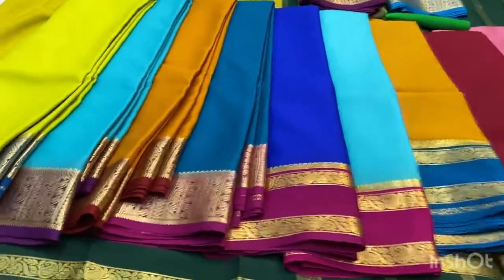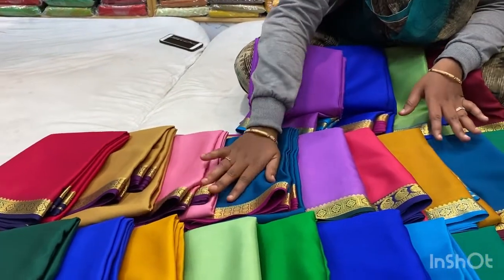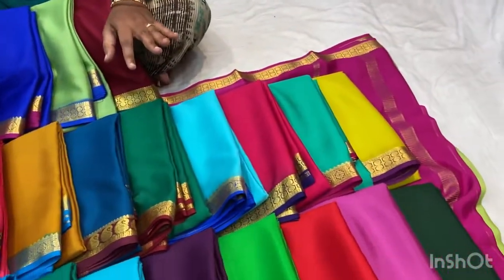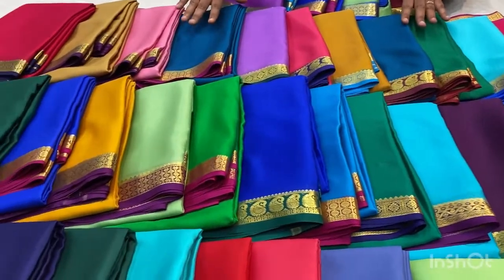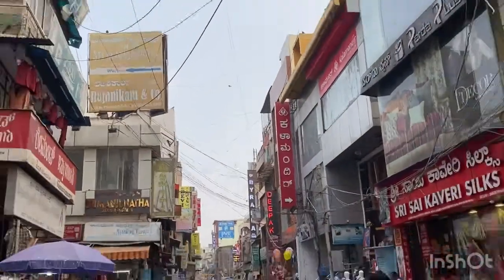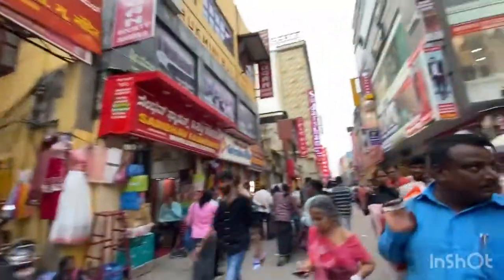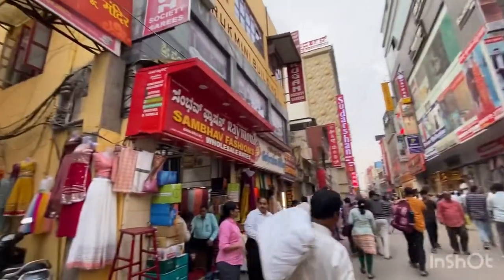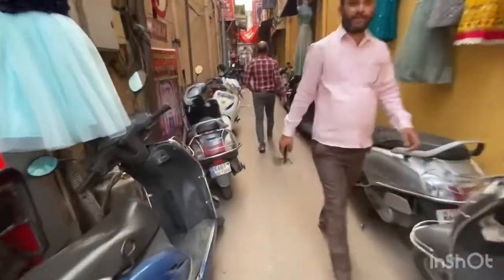Amazing Budget friendly Silk Sarees from manufacturer| WhatsApp shopping Single Piece courier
Shree Rupam Silks
Ground floor Karim complex
A m Lane Chickpet Cross
Bangalore